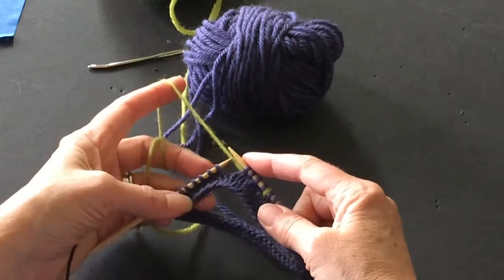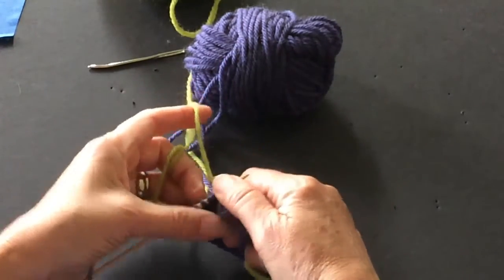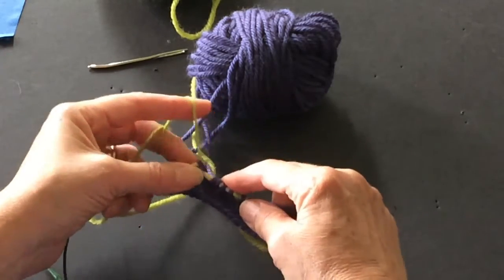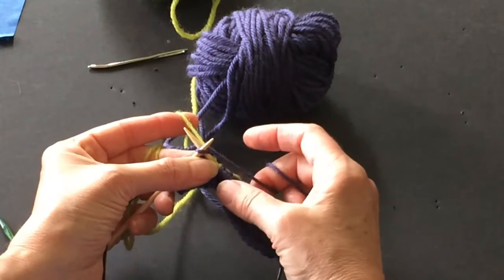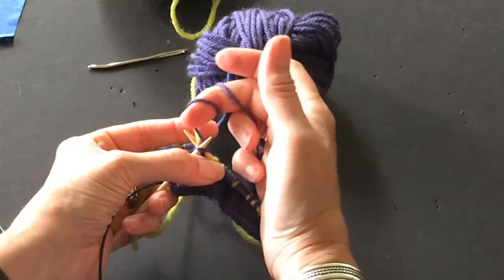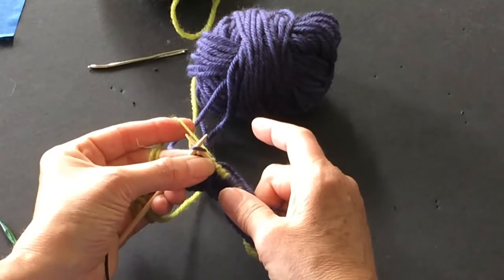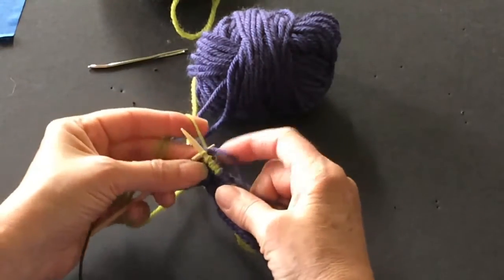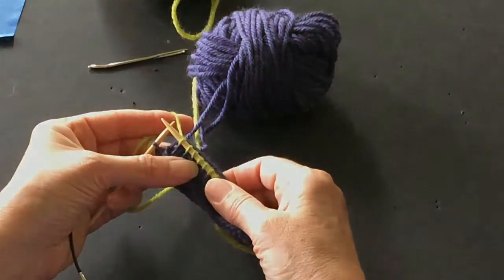Tutorials for Stranded Colorwork - weaving long floats with left hand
For two-handed stranded work, this video demonstrates how to catch or weave in long floats with left hand.